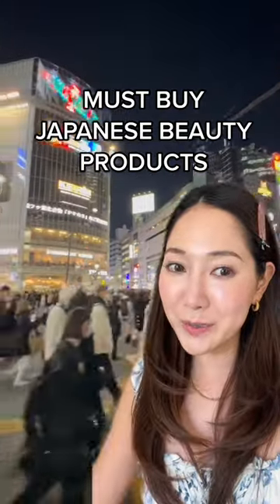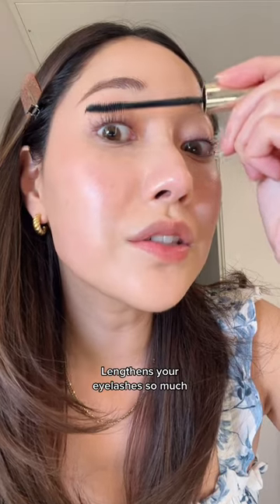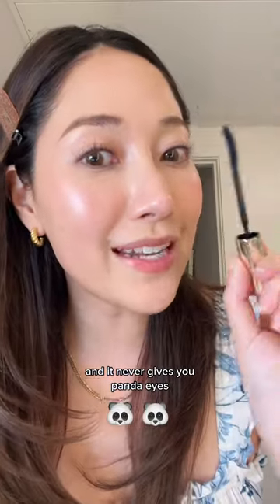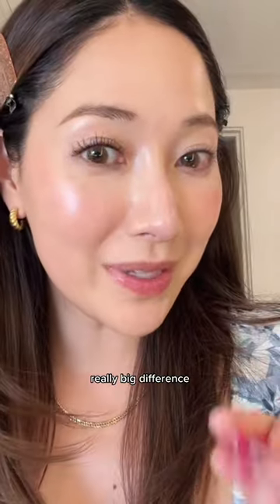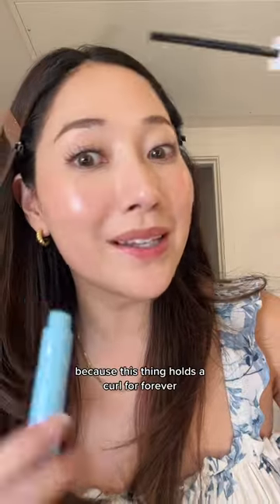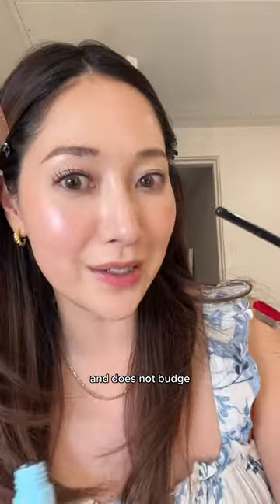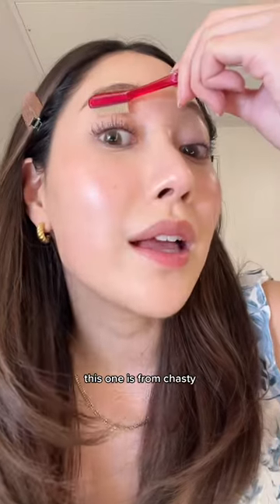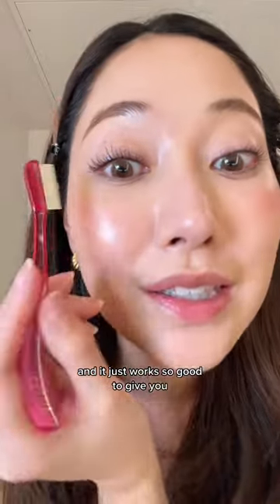Must buy Japanese beauty products